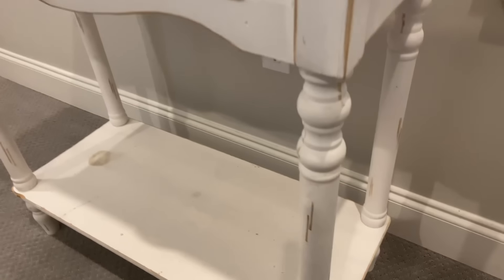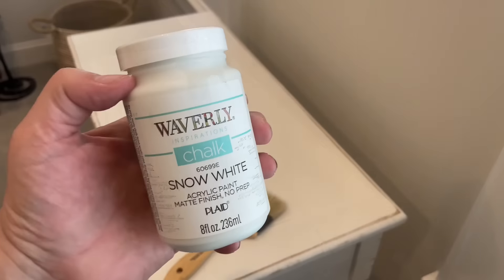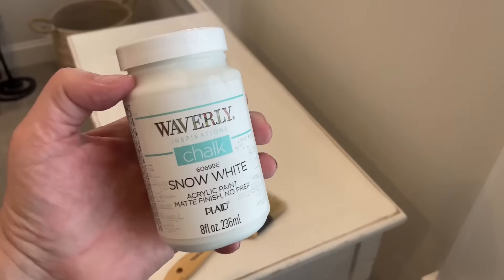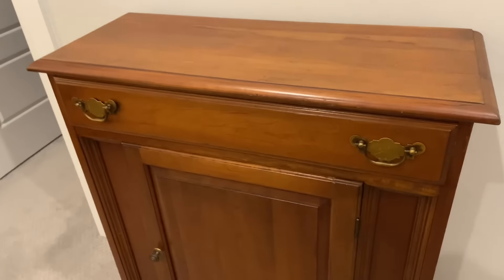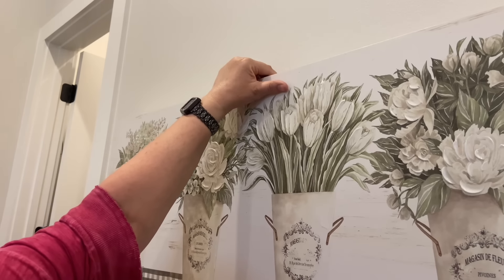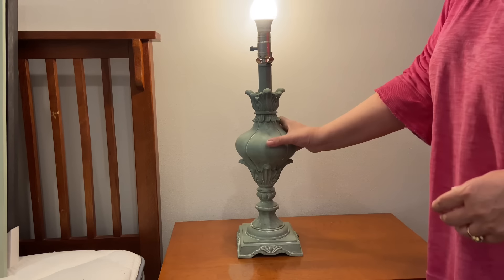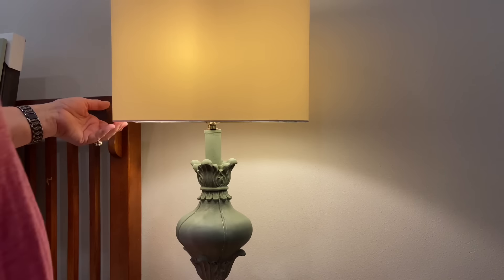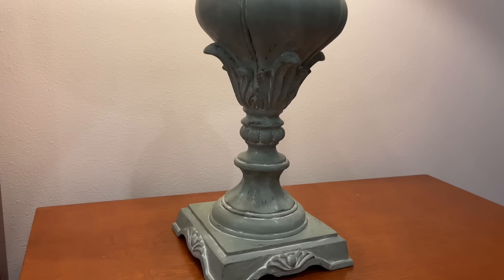GORGEOUS ROOM MAKEOVER! I Used NEW and THRIFTED Items to Decorate this Room on a Budget!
Since my youngest son has moved out on his own, we decided it was time to give his room a MAKEOVER! I knew what color scheme I wanted to use but I didn’t want to spend an arm and a leg getting it done. So, while there were some thing I bought new, there were MANY things that I thrifted and made over to fit in with the decor. I can’t wait for you to see how it turned out!